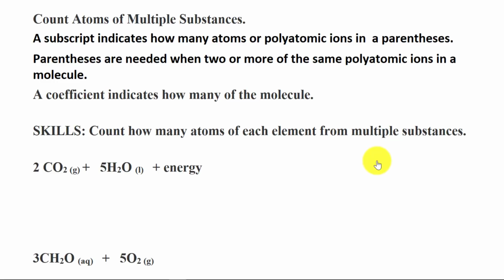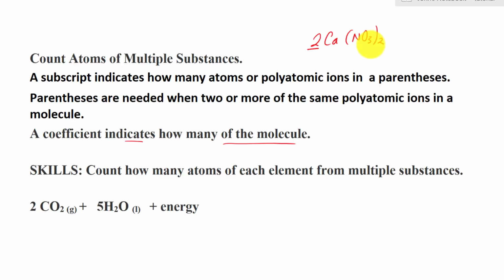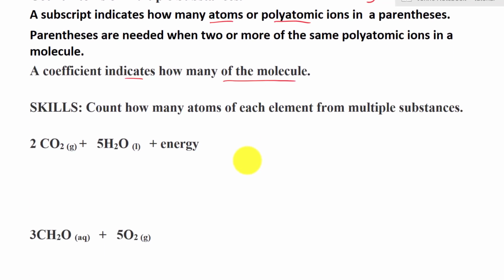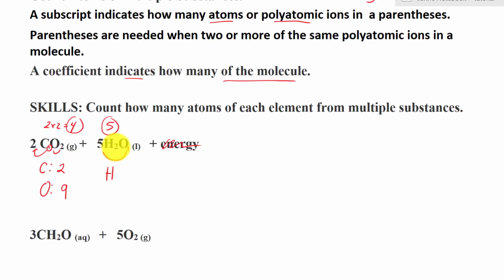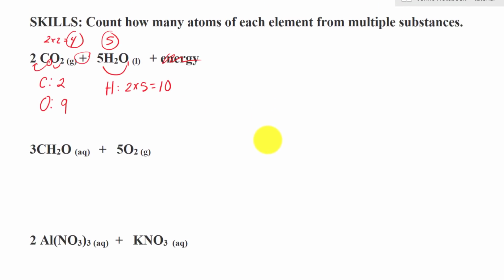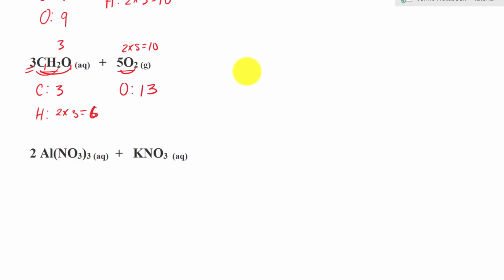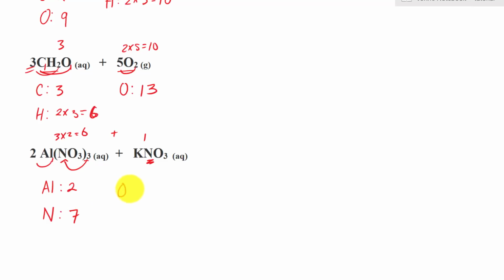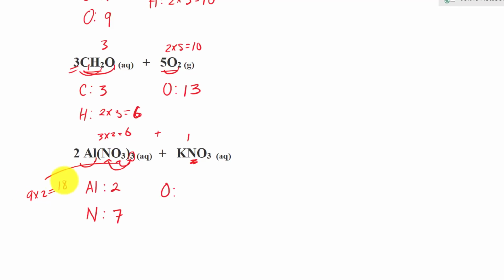Count Atoms from Multiple Substances